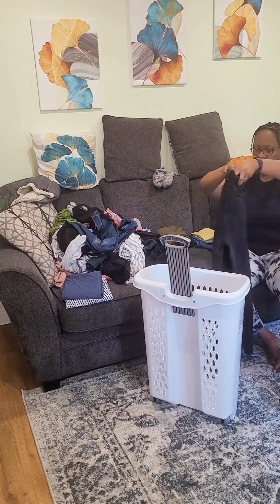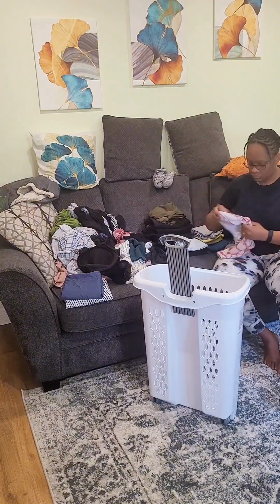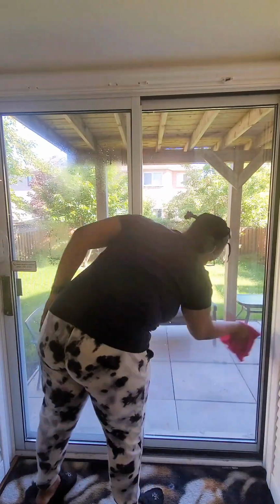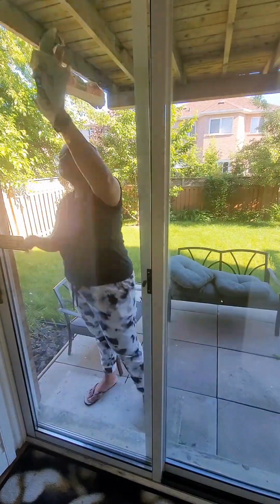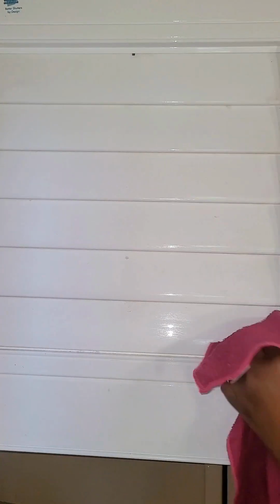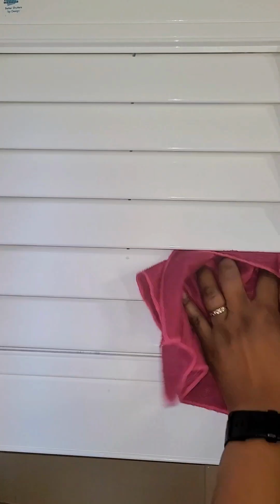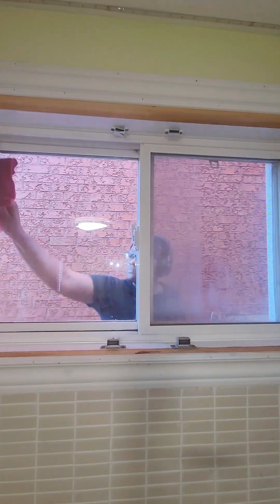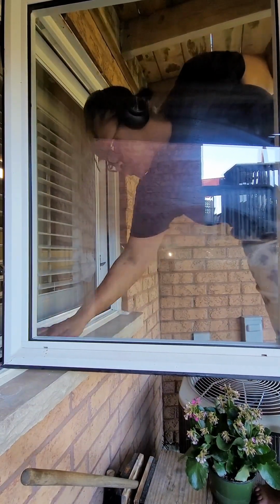Deep Cleaning | Sunday Reset | Late Spring Cleaning and Organization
Join me for a relaxing 2 part Sunday reset video as I tackle late spring cleaning and a bit of organization! Whether it's clearing your shoe rack, reorganizing decor, or sprucing up your living areas, this session is designed to inspire and motivate you for a productive week ahead. Let's embrace the freshness of spring together this season!

Be Blessed!!!